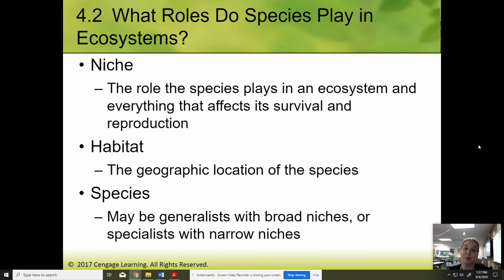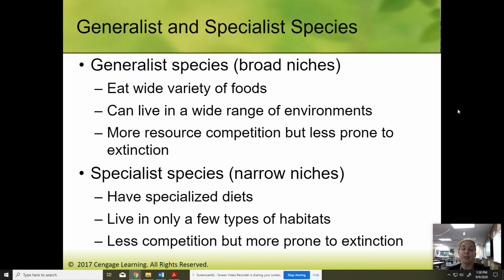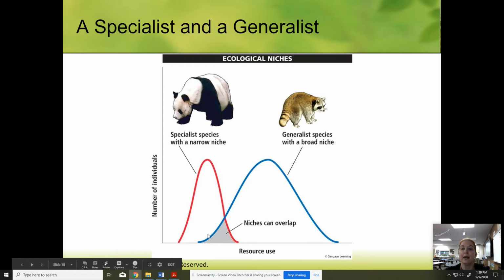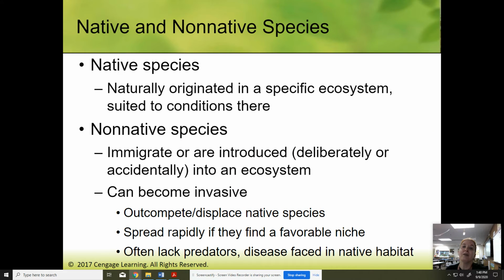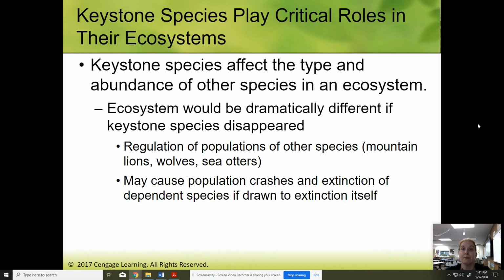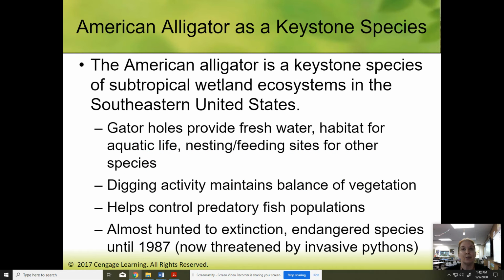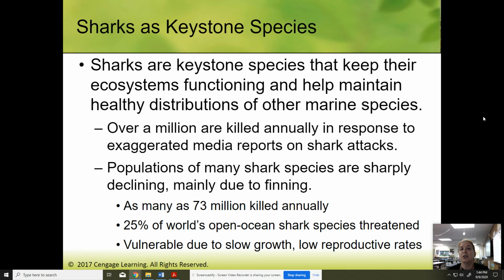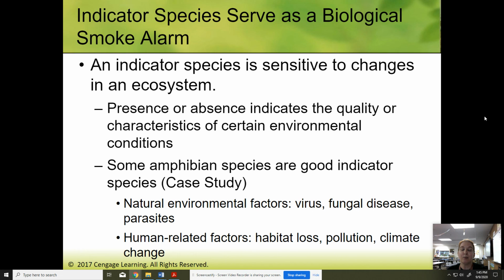Ch 4, Section 2 notes - species roles in ecosystems